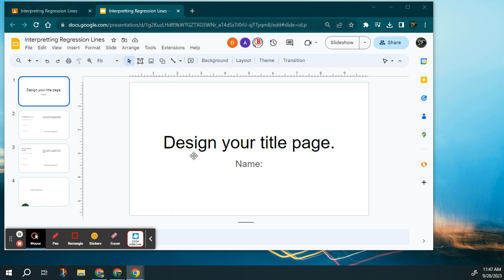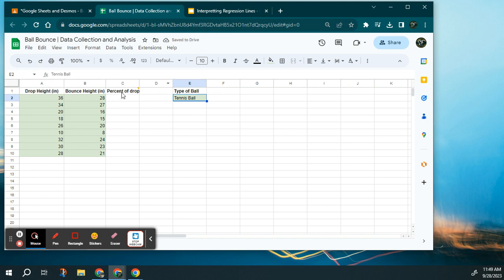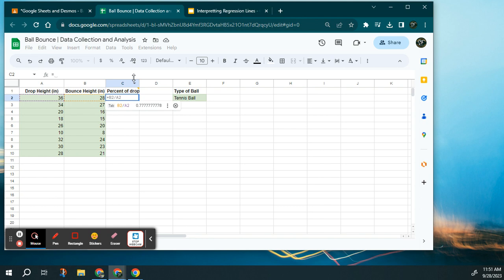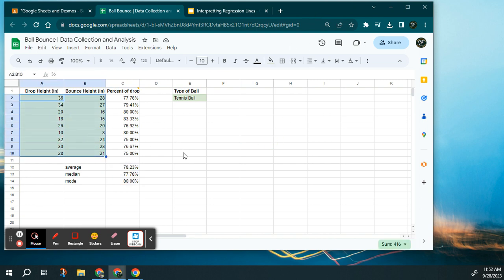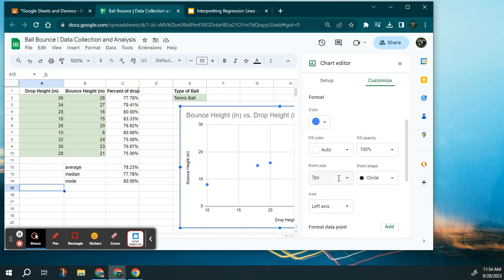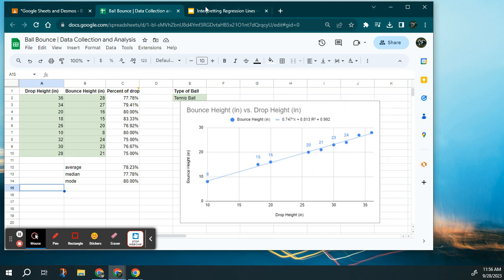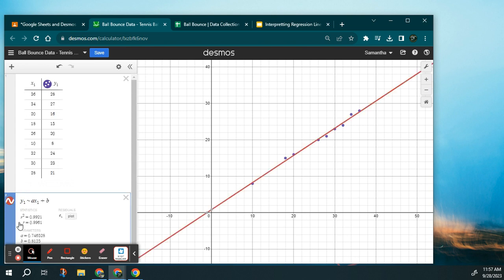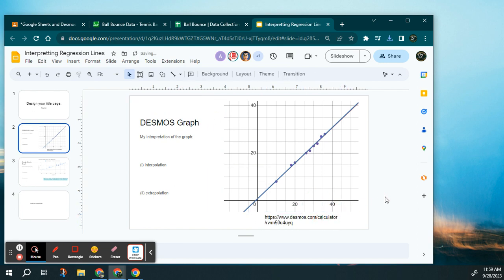Build Scatter Plots and Regression Lines in Google Sheets and Desmos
1. Enter bivariate data into Google Sheets.
2. Use functions in Google Sheets to determine the ratio of two quantities as a percentage.
3. Insert a scatter chart with a regression line and correlation coefficient.
4. Copy data and paste into desmos graphing calculator.
5. View scatter plot.
6. Build a regression equation with correlation coefficient.